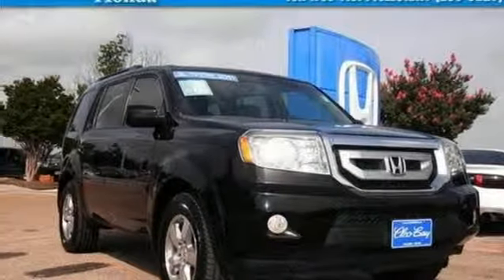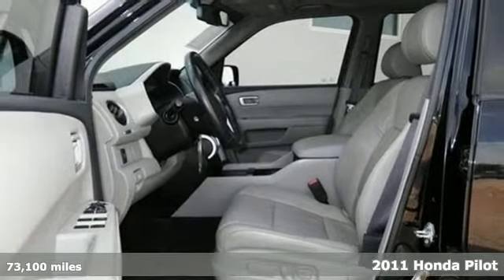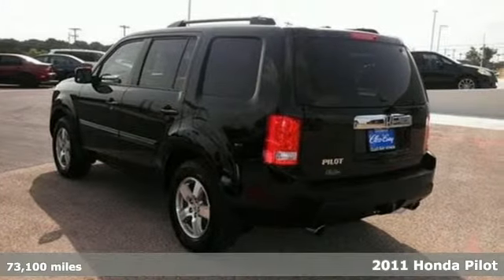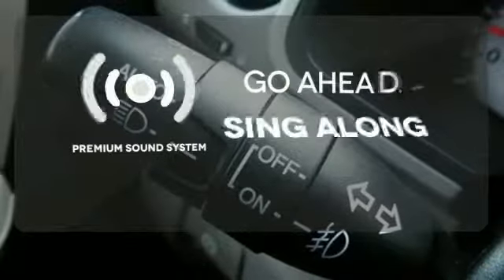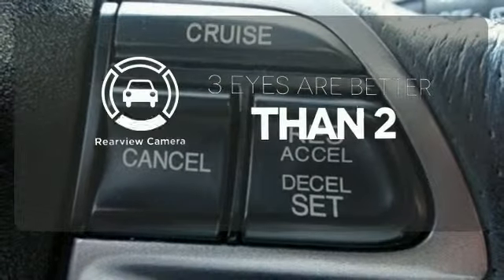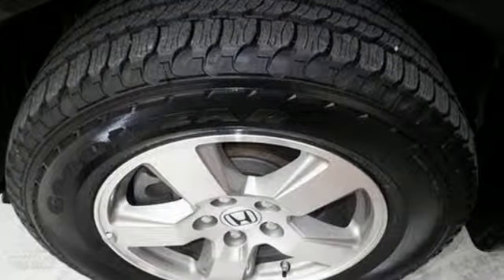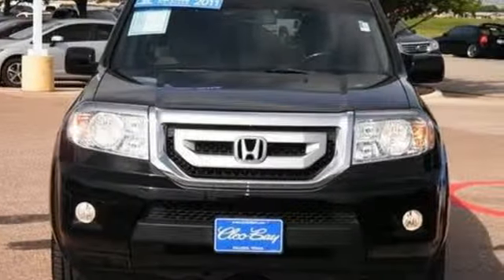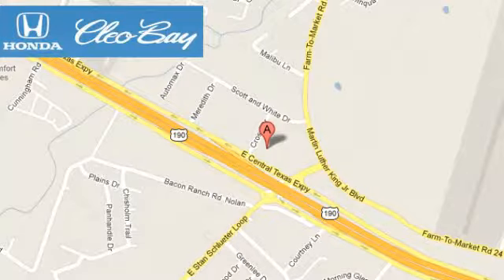2011 Honda Pilot Killeen TX Austin, TX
Year: 2011
Make: Honda
Model: Pilot
Trim: EX-L FWD
Engine: 6 Cyl - 3.5L
Transmission: Automatic
Color: Crystal Black Pearl
Interior: Gray
Mileage: 73100
Stock #: T5975A
VIN: 5FNYF3H57BB048599
PRICED TO SELL QUICKLY! Research suggests it will not be available for long. *Carfax One Owner - Carfax Guarantee* *This 2011 Honda Pilot EX-L* will sell fast New Rear Brakes, New Wiper Blades, Multi-Point Inspected, and State Inspection Completed *Backup Camera* *Leather Seats* *This Pilot has a very popular Crystal Black Pearl exterior color with a Gray interior that looks fantastic!* *Certified* *Please let us help you with Finding the ideal New, Used, or Certified vehicle, - Getting the best prices and incentives available and Explaining purchase, lease, and financing options.* *Cleo Bay Honda prides itself on value pricing its vehicles and exceeding all customer expectations! The next step? Give us a call to confirm availability and schedule a hassle free test drive! We are located at: 3907 E Central Texas Expressway, Killeen, TX 76543.*

Address:
3907 E Cen-Tex Expy